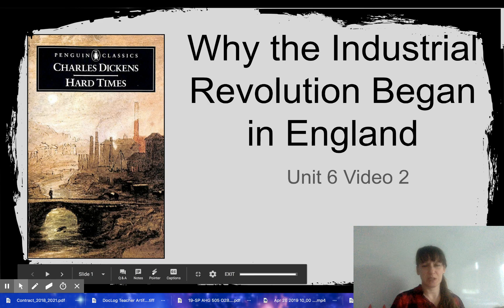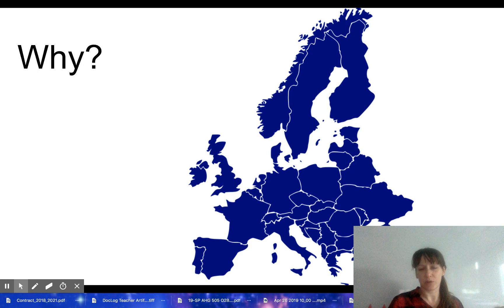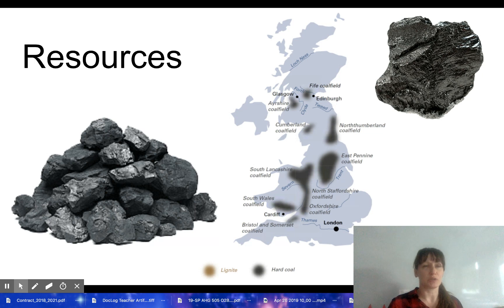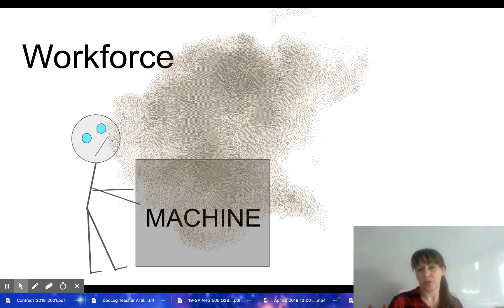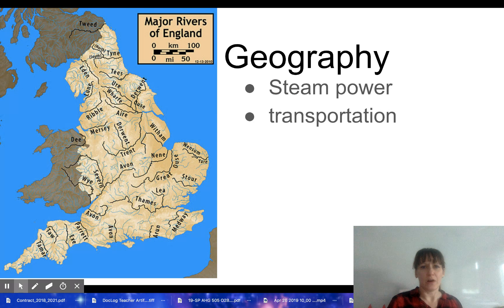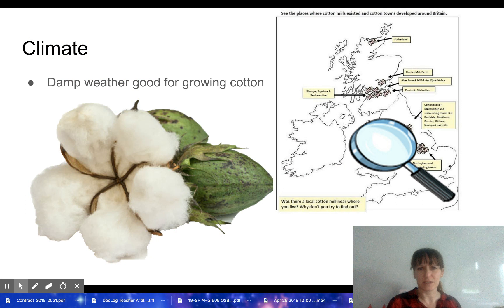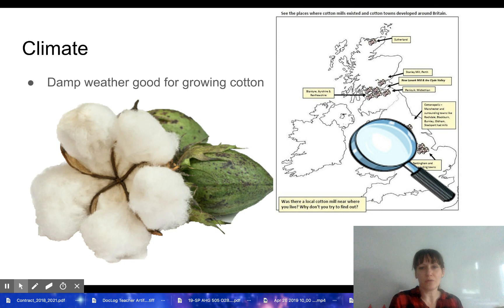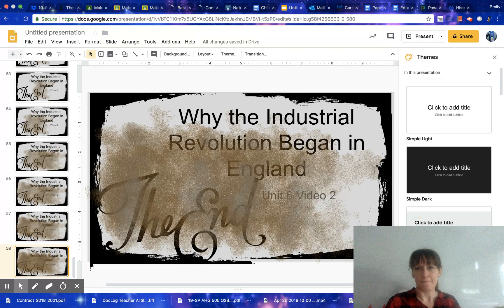Why the Industrial Revolution Began In England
A brief foundation on why the Industrial Revolution began in England